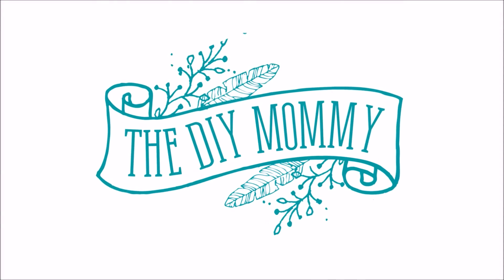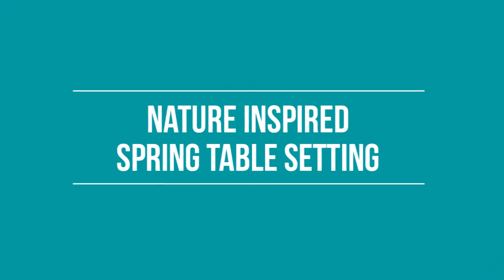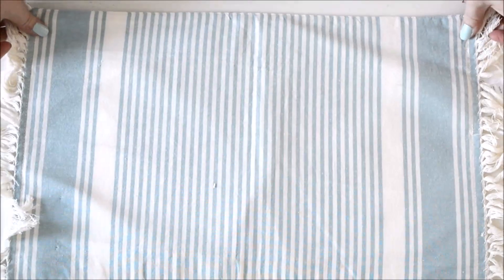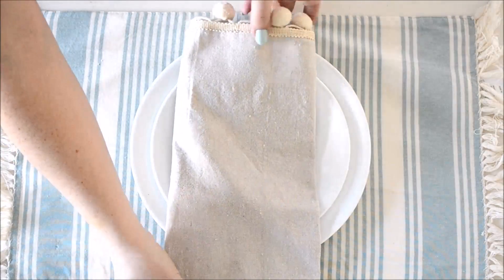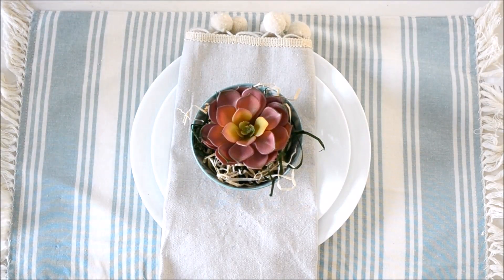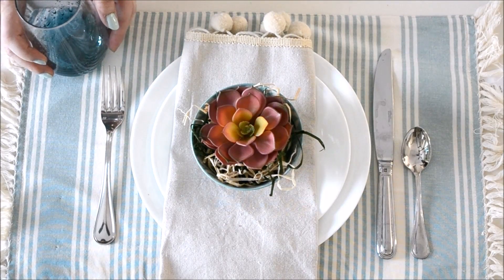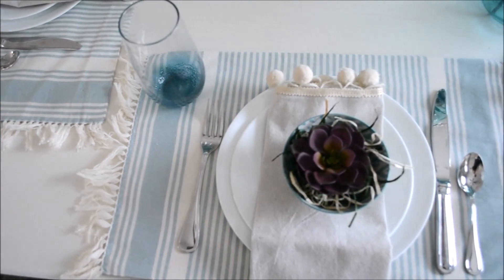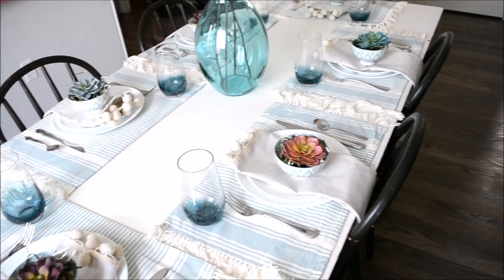A Nature Inspired Spring or Easter Table Setting Idea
This tablescape idea is really simple but still fresh and pretty for Spring. It would suit any Spring gathering, or add one little touch to make it perfect for Easter Sunday. Let me show you a fresh, nature inspired Spring table setting featuring lots of aqua blues, off whites and succulents.